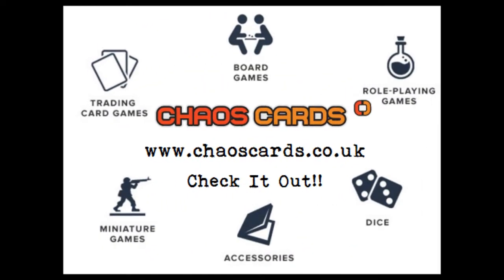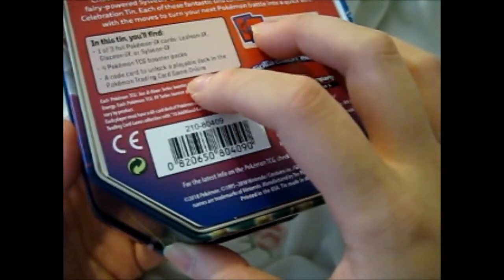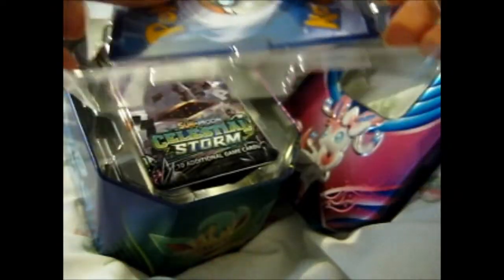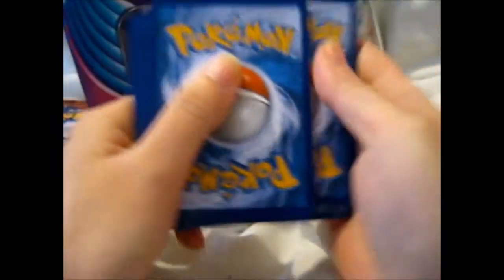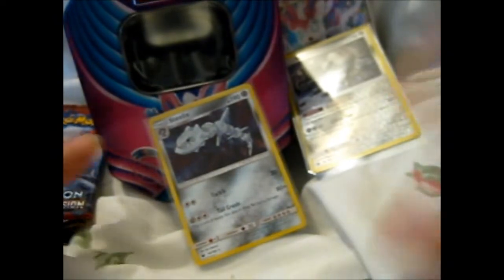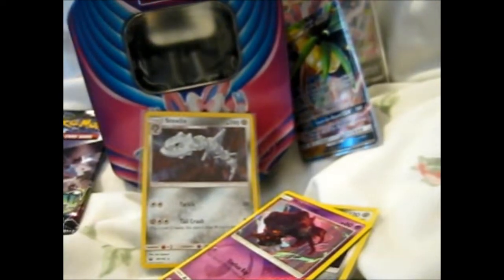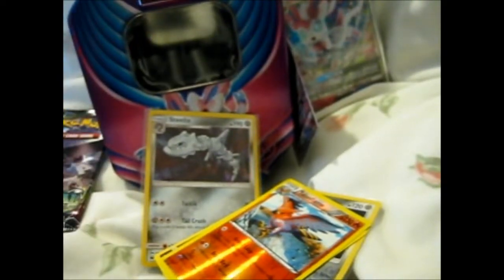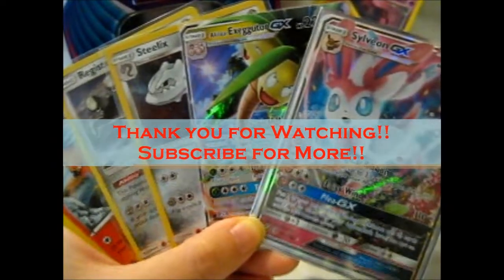Pokémon Sylveon GX Tin Opening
Opening of: Pokémon Sylveon GX Tin Opening